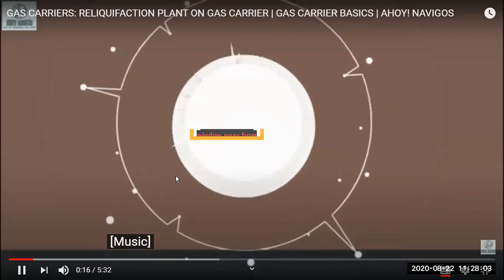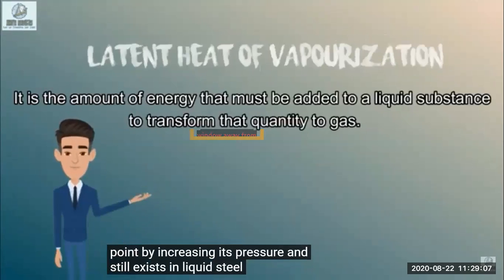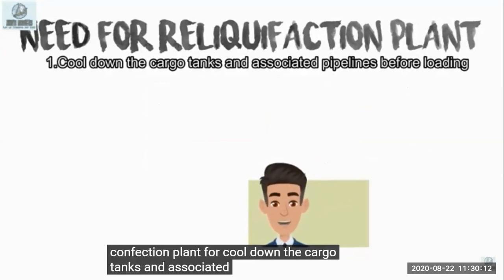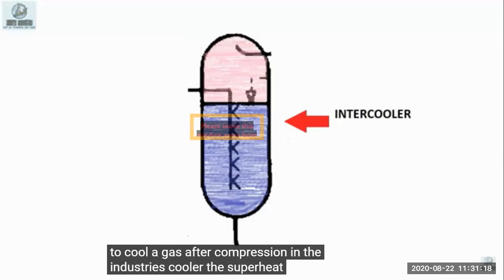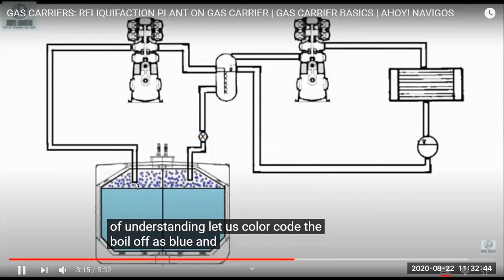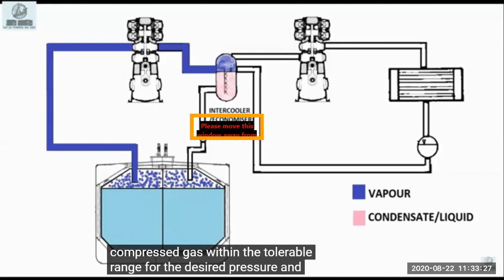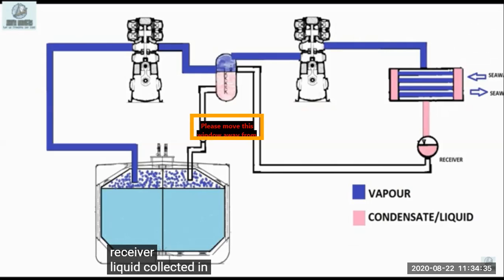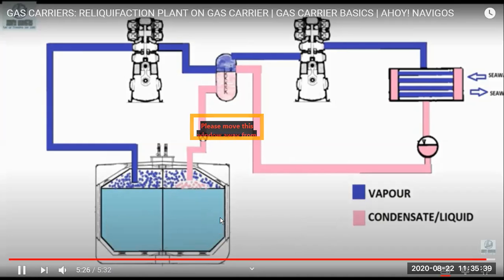Reliquification plant on gas carrier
13   MOLIER DIAGRAM

25  GTT membrane solutions for LNG fuelled ships

26   Testing an LNG Tank

27   LNG Regasification | Brief Conceptual Study

28   LNG Terminal (Arms)- LNG_Loading 2

29   Seafarers and LNG Ship Operations/Voyage

30  What's Cool about LNG? Everything!

31   LNG Basic Process

32   Liquefied Natural Gas (LNG) value chain

33    LNG 101 - Pt. 5 Heat Exchangers

34   Membrane tanks on inland gas tankers

36    LNG CUSTODY TRANSFER OR LOADING OPERATIONS

37    TOUR OF FULLY REF LPG SHIP